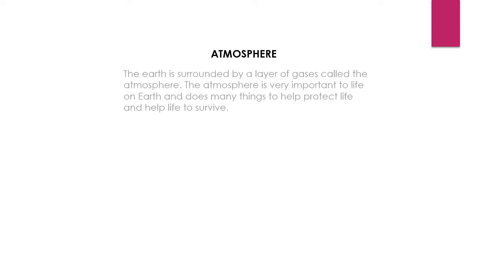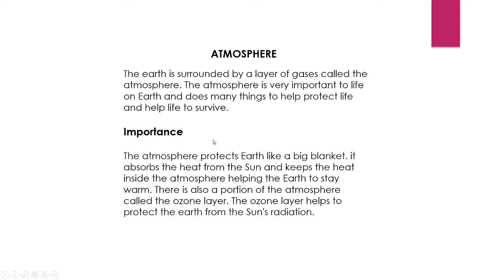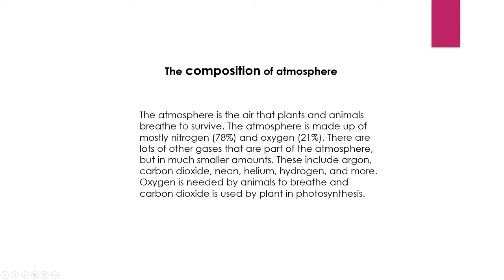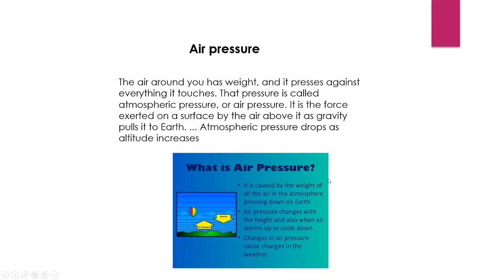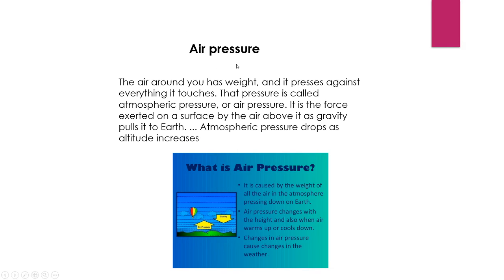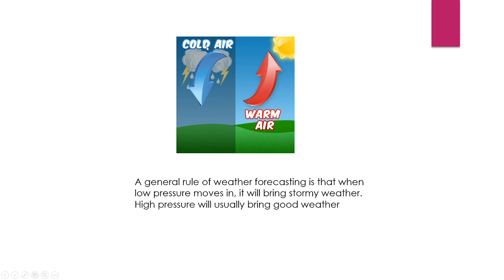Air, G.Science, Class 3, Week 5, Summer Task 2020